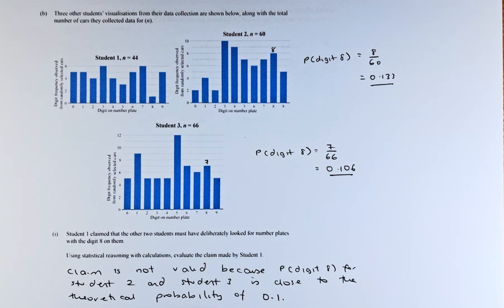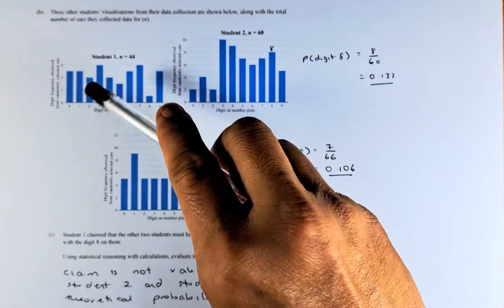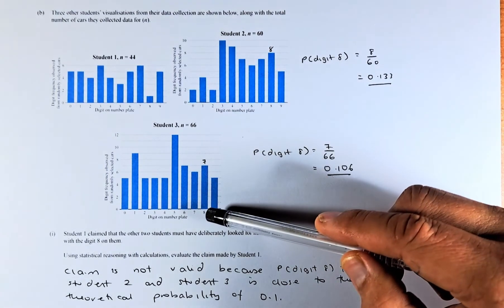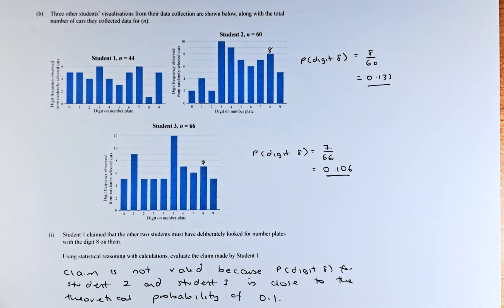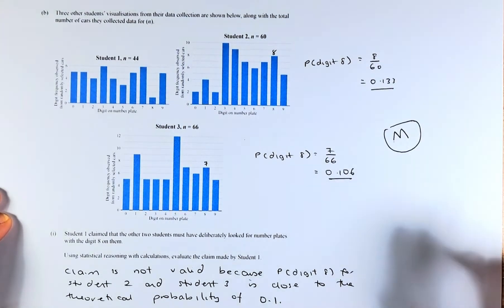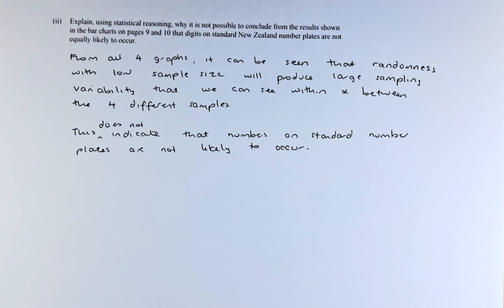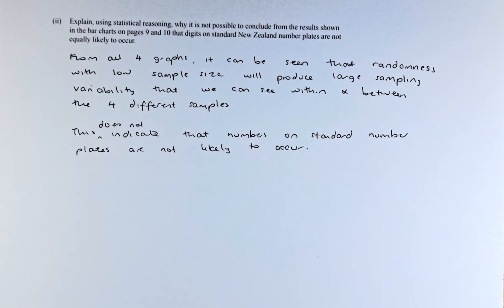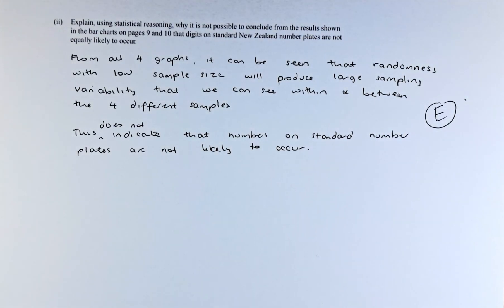How to Ace the 2022 NCEA Level 3 Statistics Probability Concepts Question 3b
In this video, we will look at question 3a (Part i) of the 2022 NCEA Level 3 Statistics Probability Concepts. In this question, we will try to calculate probabilities from the bar graph and also compare the theoretical as well as experimental probability.